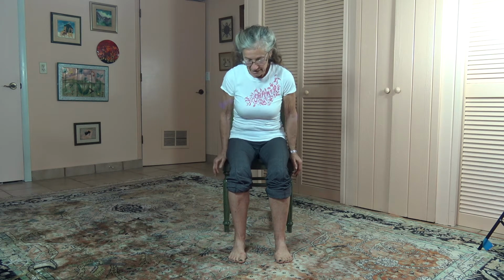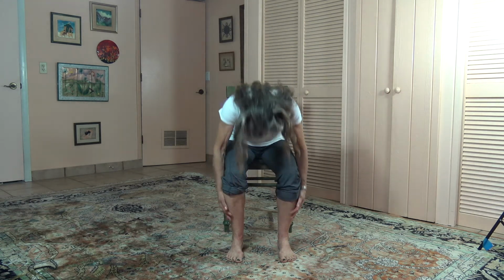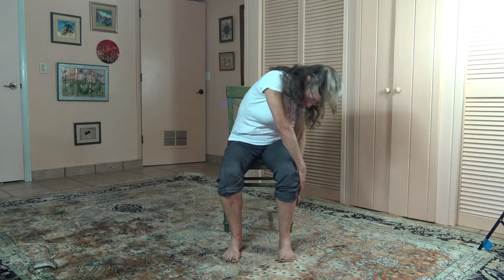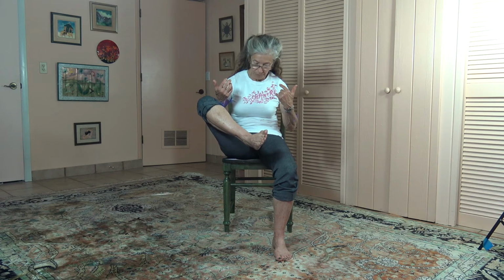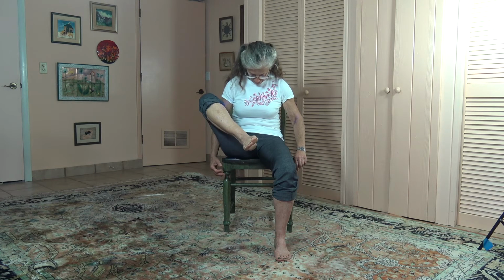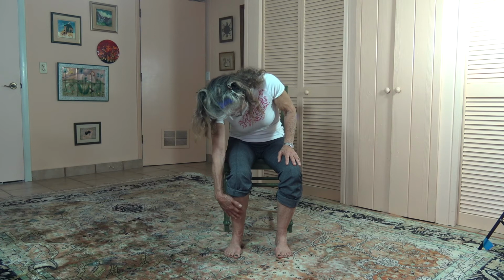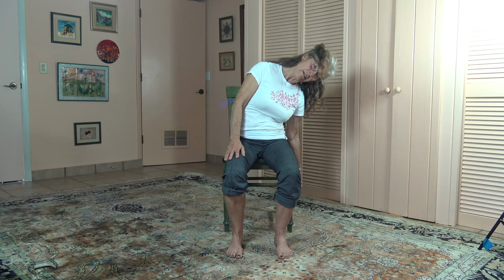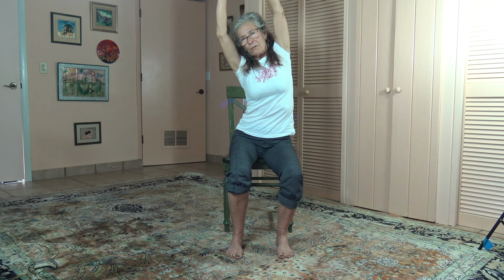On the edge of a chair HEAD AND TAIL 3 17 21